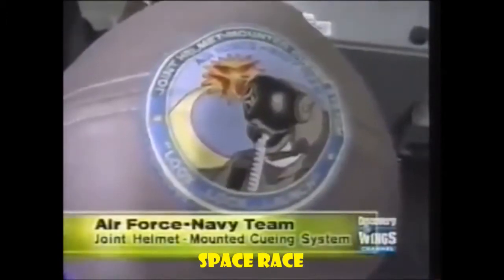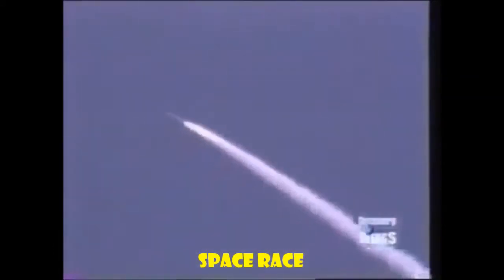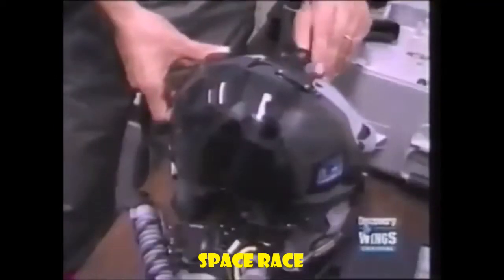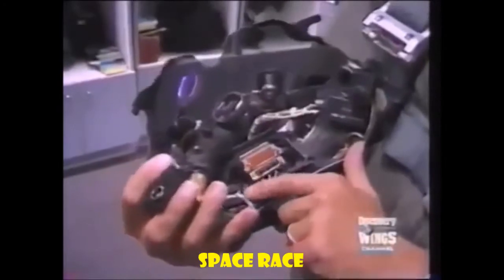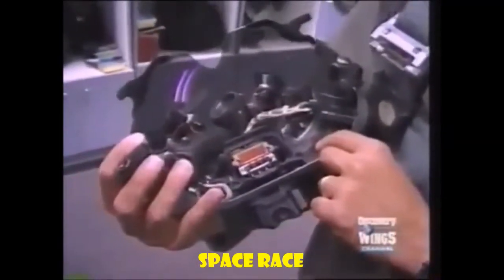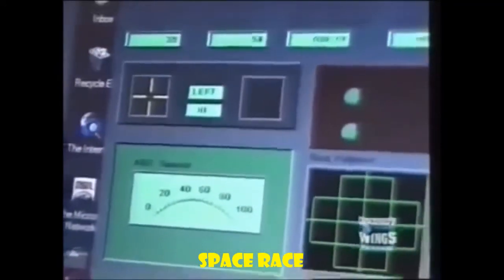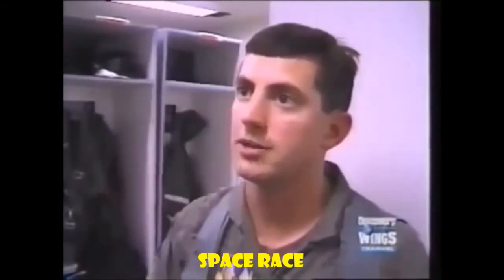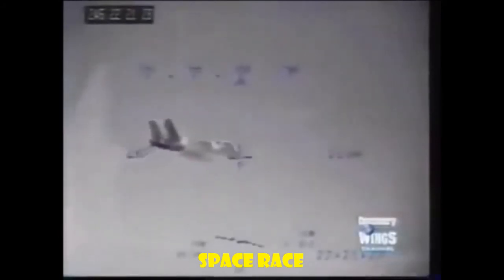The New Cutting Edge Helmets of F 15 Fighter Pilots